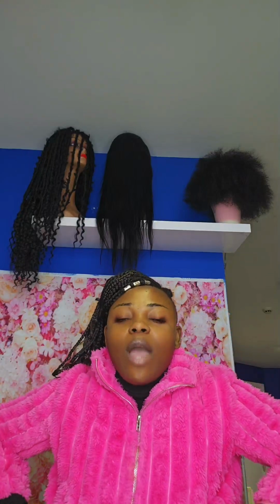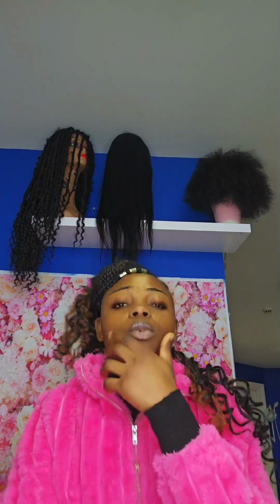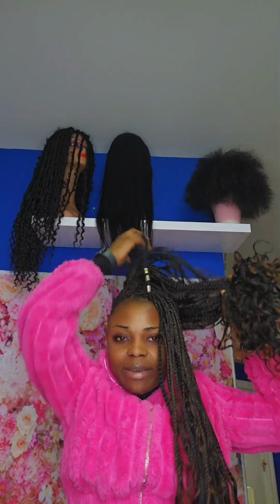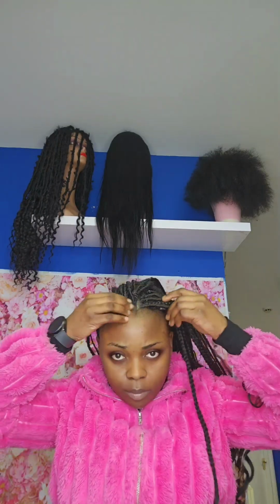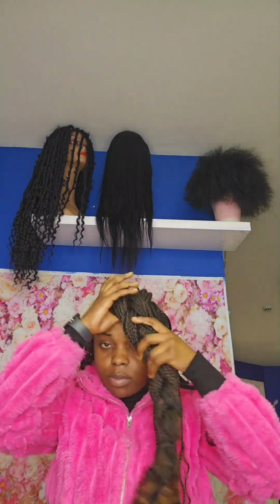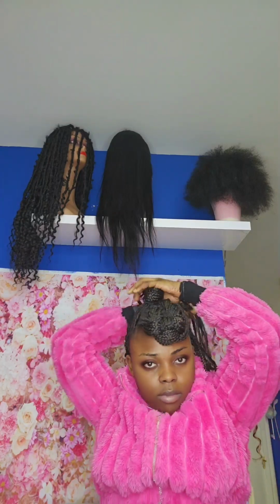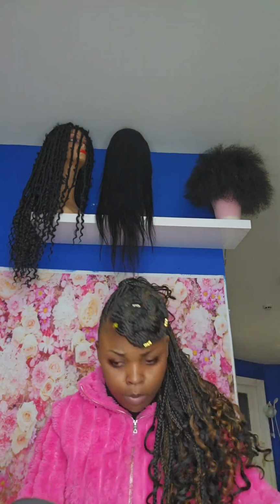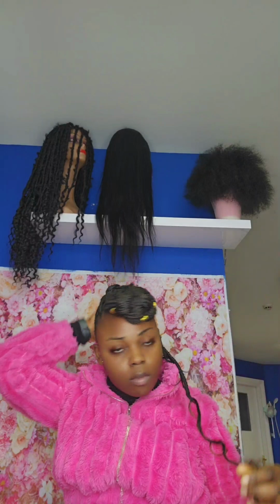How to DIY style your braids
You can save some money by DIY styling your braids by yourself. It is some times boring to just have braids and keep it one style. There are several things you can do with your braids. Just find time to explore and give yourself a different loon each time.

We are located in
3 courthouse lane Tralee Co. Kerry.

Available to do all hairstyles for you.